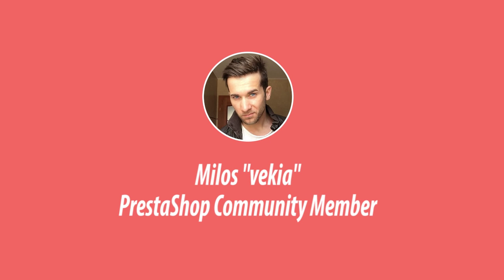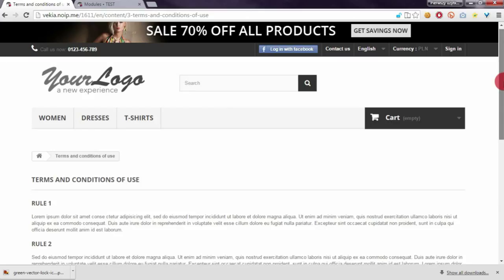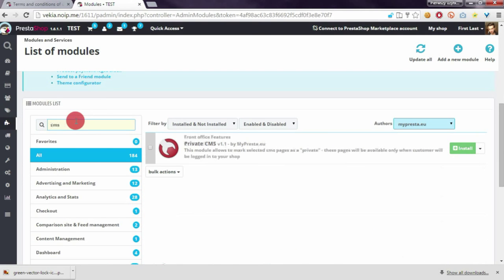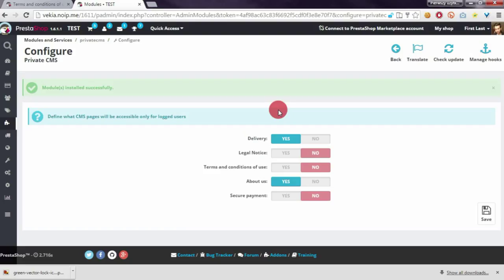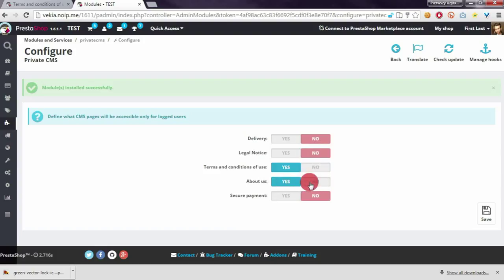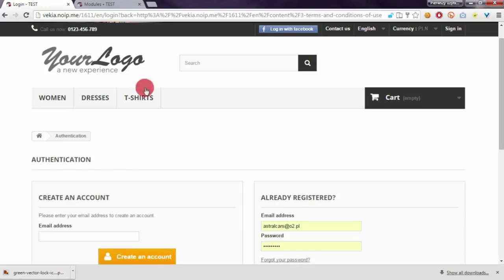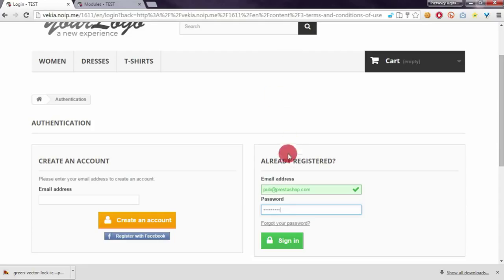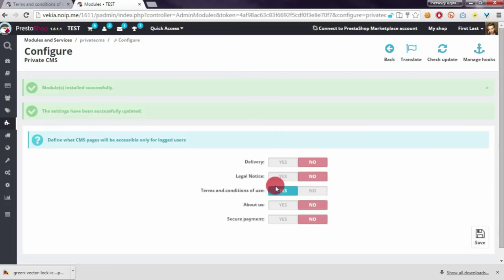CMS page visible only for logged customers in PrestaShop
I want to introduce module to create cms pages that are visible only for loggeg customers. Addon allows to select pages taht will be visible only if customer will be logged in into your store. If it will not be logged - it will be redirected to authentication page